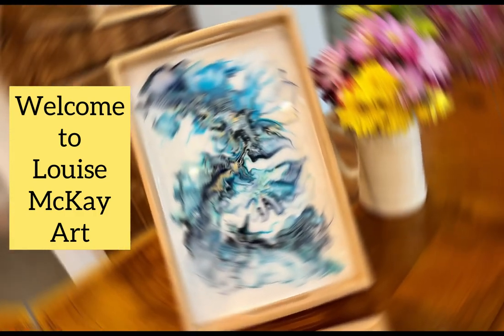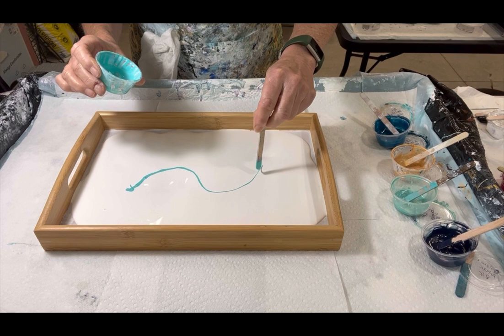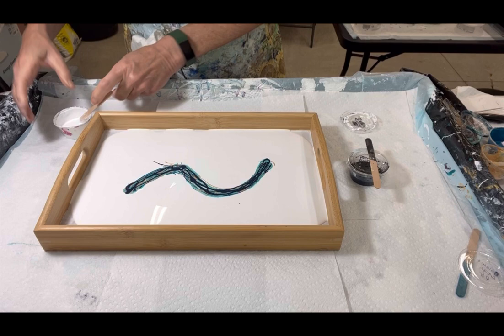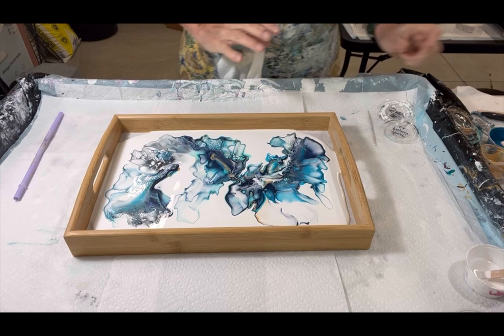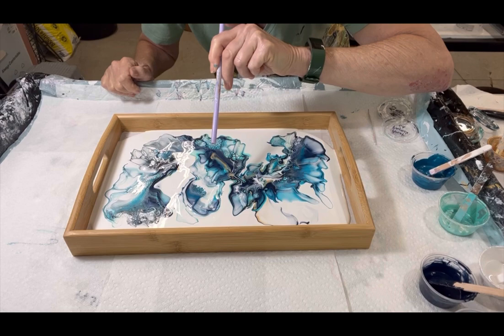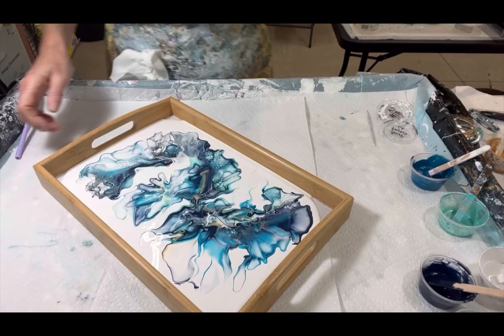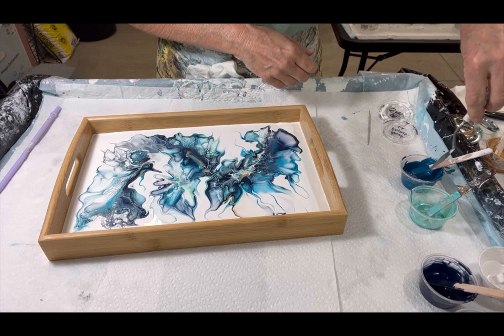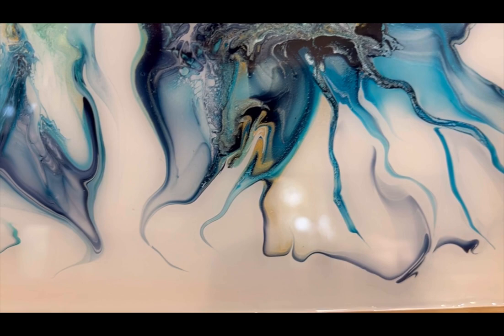237. Beautiful Bloom Blow Out on a Serving Tray, Acrylic Painting, Abstract Art, Fluid Art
Hi Everyone, thanks for joining me in a bloom blow out on a bamboo serving tray. In my videos I'm not only showing and telling you, I'm explaining the process, providing tips throughout to give insight to how to make them come alive.

I present succinct videos showing my latest, what I've learned, provide tips, often with some philosophy.  I usually share about three per week and trying different things along the way... as those who've been with me well know!

VALUABLE VIDEOs and Product LINKS:
1. Video 140: How I Mix My Pouring Medium (PM), Paints and close-up on consistencies and Pillow
5.
7.

THIS POUR...The DETAILS:
The details:

3:1 ratio to start, adjusted for consistency from there, aiming for a 2-3 second trace when mixed with paints.

My paints and sequence:
1. Arteza Pearl Sky Blue with Golden Phalo Green and a touch of Golden Zinc Oxide
2. Golden Cerulean Blue Deep with Treasure Gold Blue Quartz and Amsterdam Bluish Green
3. Golden's Iridescent Gold with DecoArt 24k
4. This Little Piggy (TLP) Sea Glass (PM: Behr 8300 with JoSonja)
5. Golden's and Amsterdam's Payne's Gray

-Amsterdam Payne's Gray

Louise